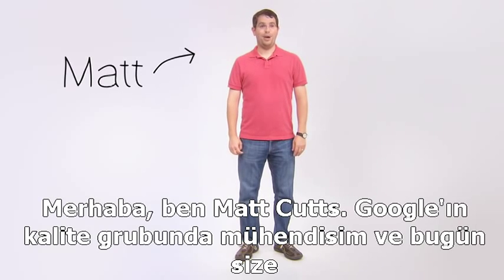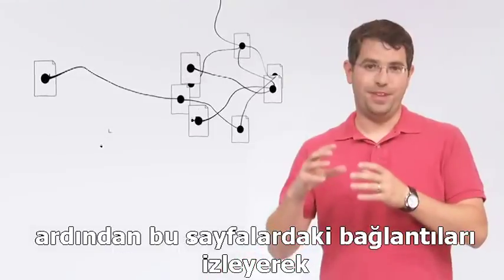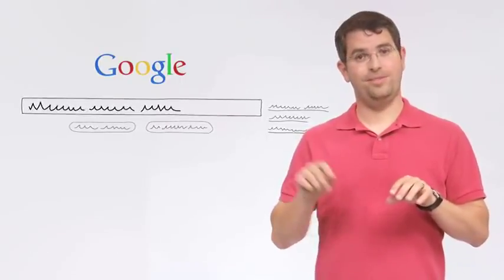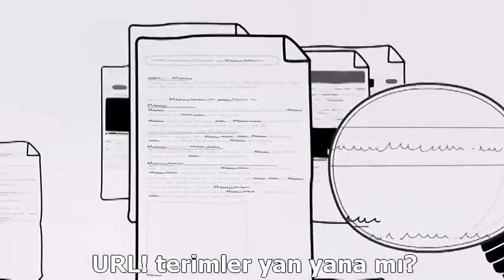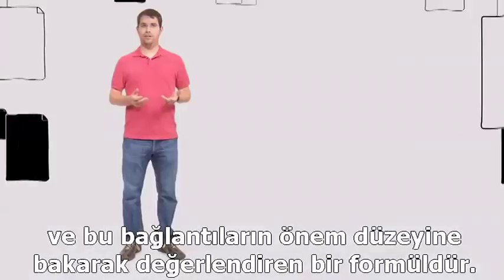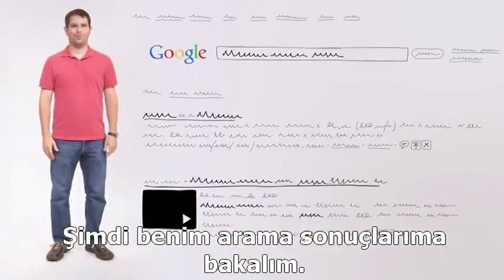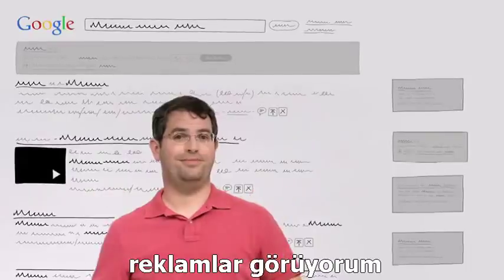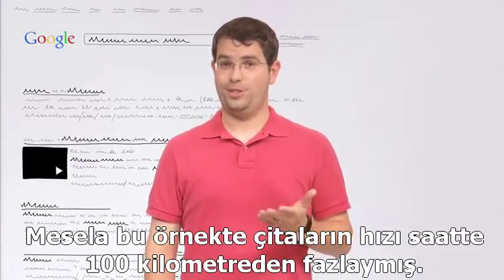Arama motoru nedir? Nasıl Çalışır?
Türkçe alt yazılı.Arama motoru nedir? Nasil Çalışır? Gibi soruların cevabını Google arama motoru sorumlusu Matt Cutt tarafından Türkçe alt yazılı izleyin.
Daha fazla bilgi icin: http// u ziyaret edin